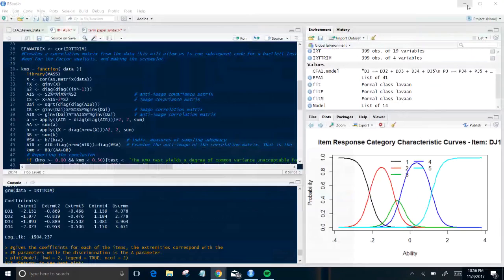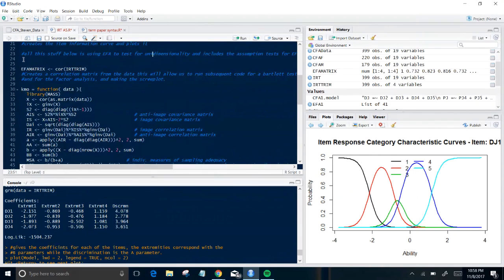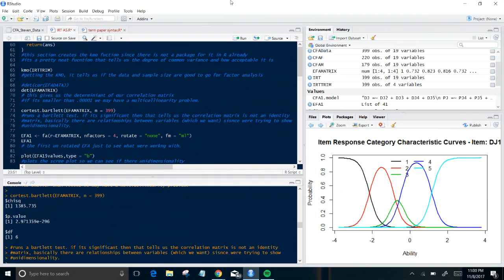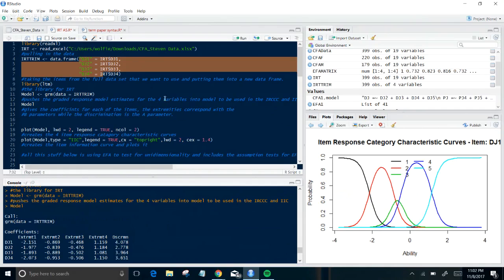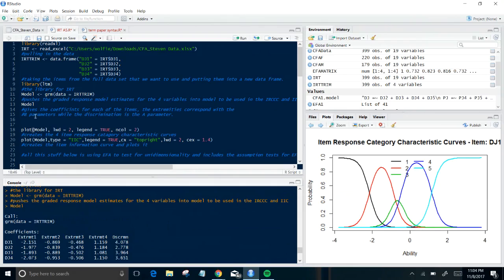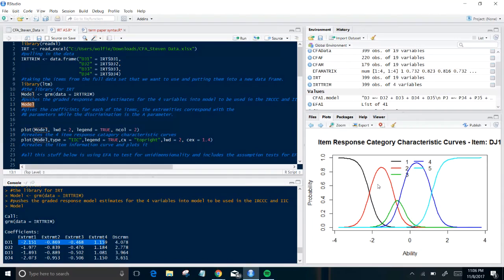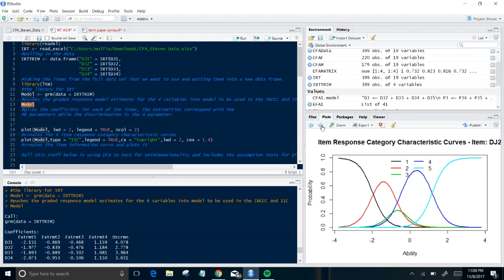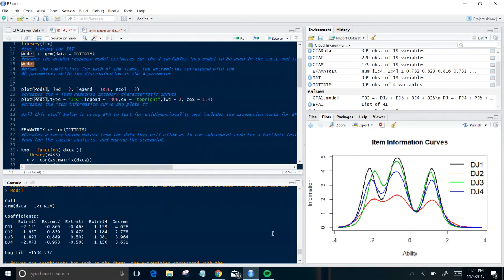IRT tutorial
A quick run of running IRT that has nothing to do with running,